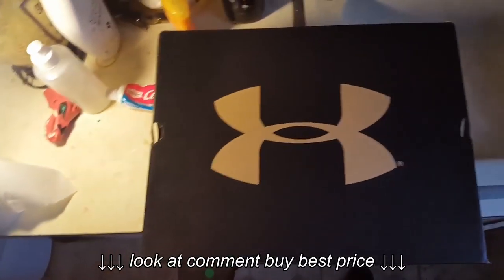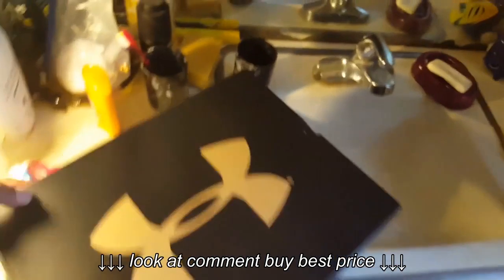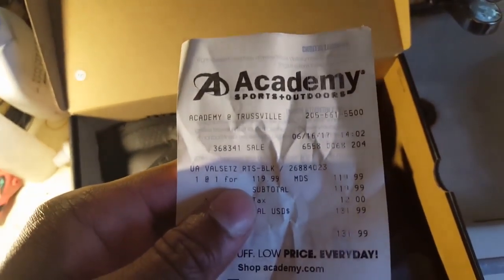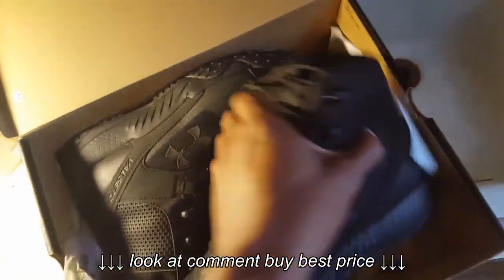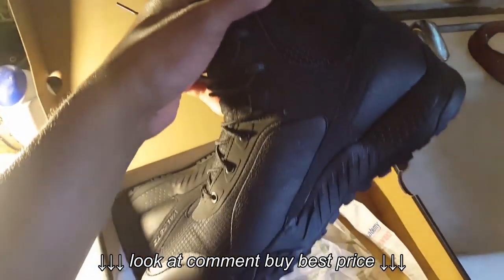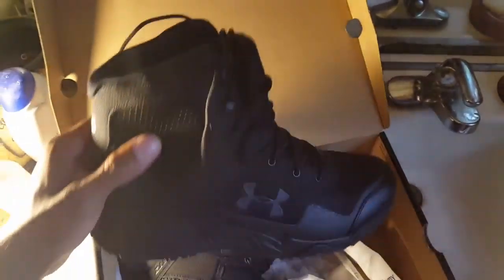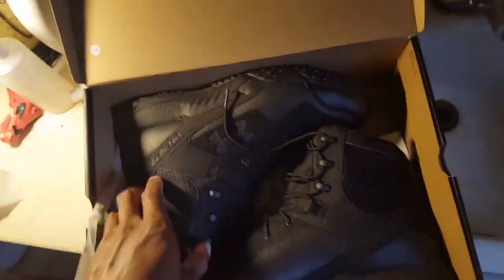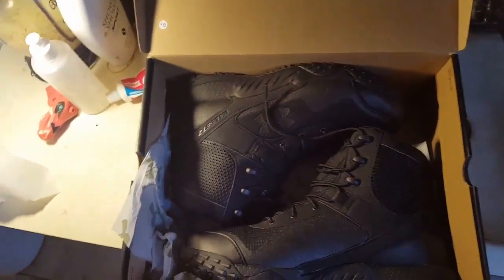Under Armour UA VALSETZ RRS BLACK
Under Armour UA VALSETZ RRS BLACK, Under Armour UA VALSETZ RRS BLACK